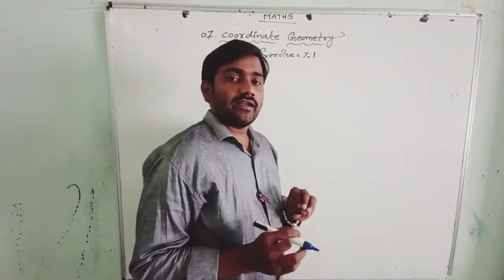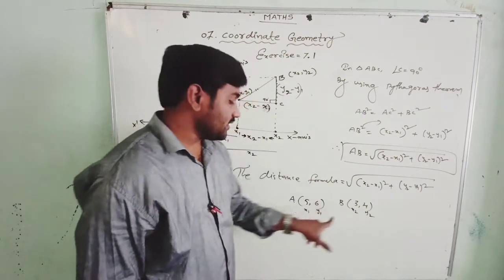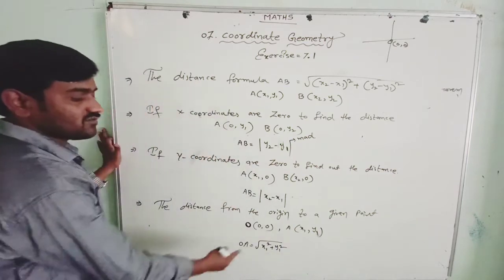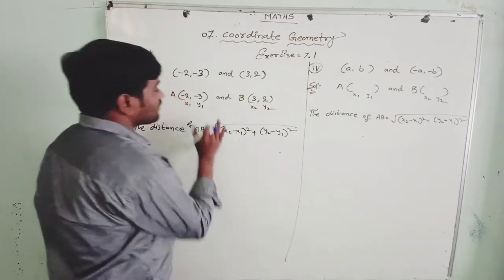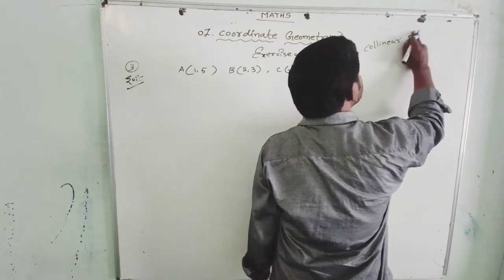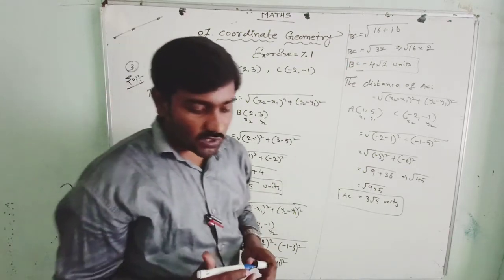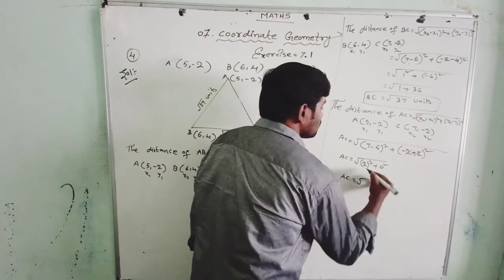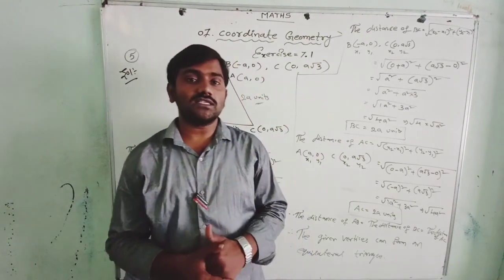Exercise=7.1 part 1{Coordinate geometry} 10th class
In this video i have explained about 10th class 7th chapter coordinate geometry exercise 7.1 part 1 about distance formula